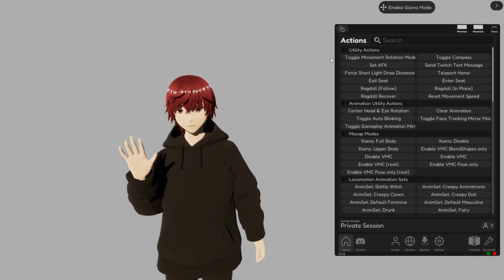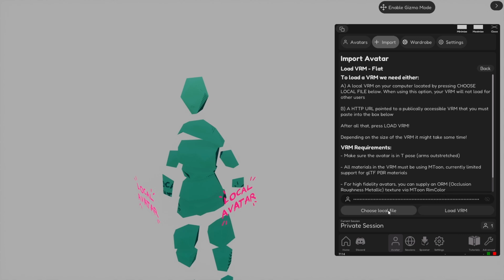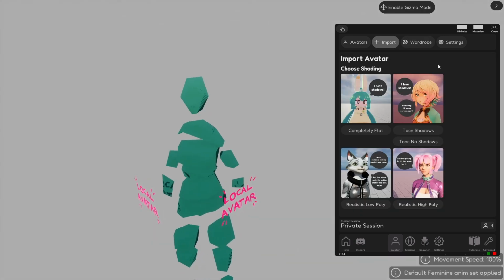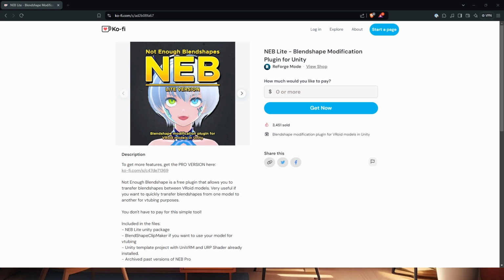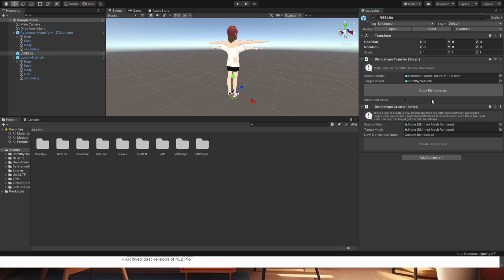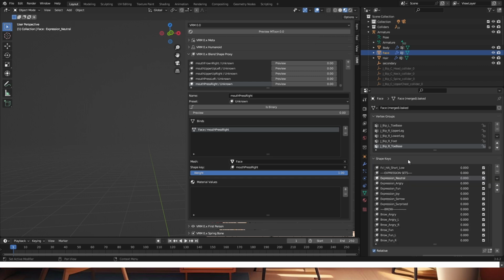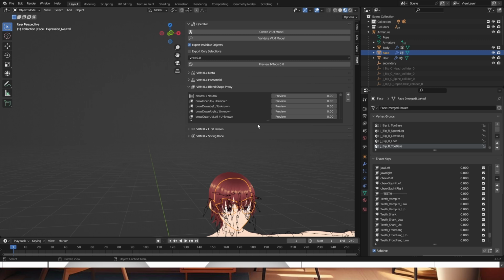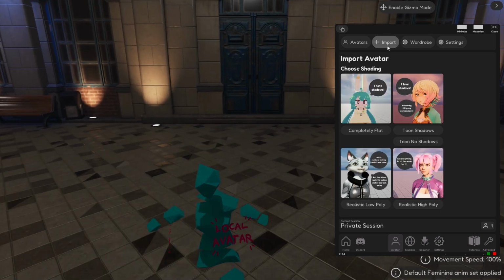How to use Vroid studio model in mikoverse with xr Animator!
This video is a tech help video to get your vroid studio made vtuber model, and help get it to work if you use XR animator and maybe some other tracking software. I had to struggle to figure out why my face tracking didn't work it turns out its something to do with ARKIT blendshapes used by mikoverse and a different naming convention which is used in vroid studio when making models.

Note: if NEBTool doesn't work make sure when exporting your model from vroid studio you untick transparent meshes

software used:
Blender (with plugins)
Unity (with plugins)

file 1 - NEBLite v1.2.2.unitypackage
file 2 - Reference Model for v1.27.0 or later.vrm

Chapters:

0:0 Intro
2:34 Mikoverse options
3:41 Import model into Mikoverse
5:59 Clothing/wardrobe
8:24 Explaining the problem
11:41 NEBTool (required)
13:12 Copying blend shapes (required - unity)
17:38 Blender Fixing Blend shapes (required)
23:41 Storing on google drive